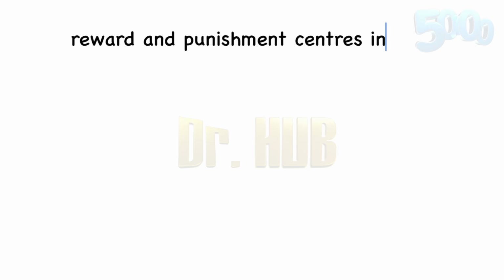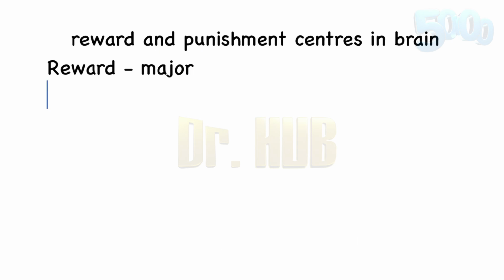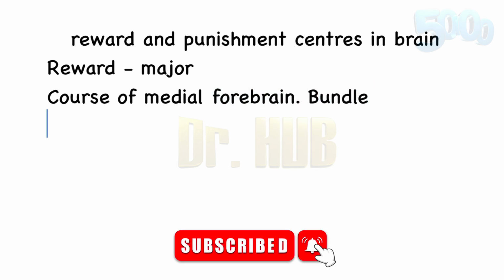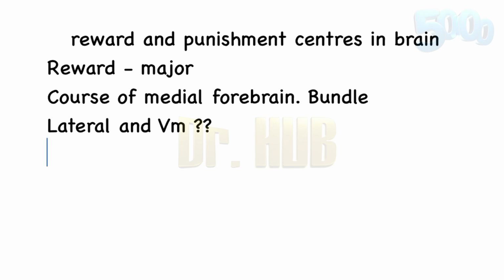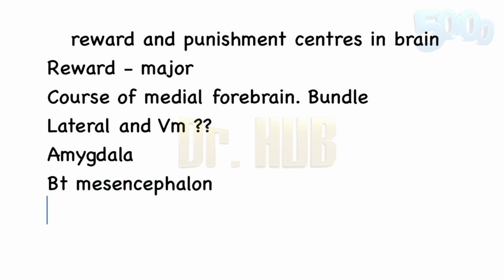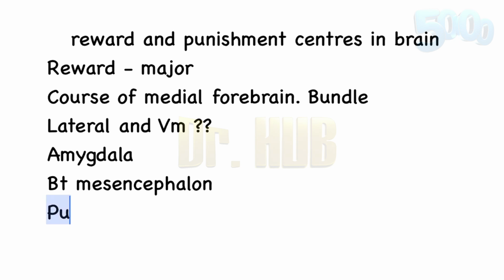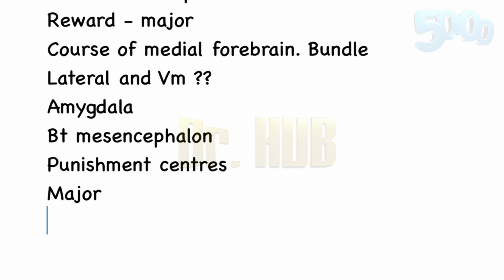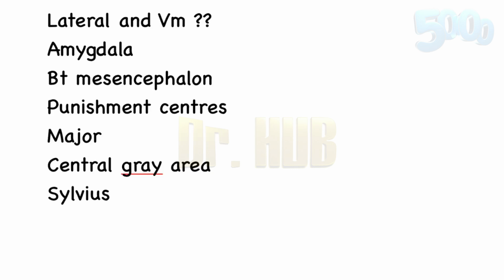Brain - Reward and punishment centres